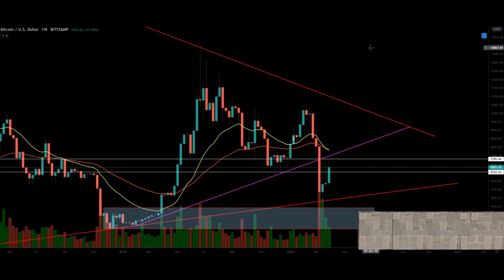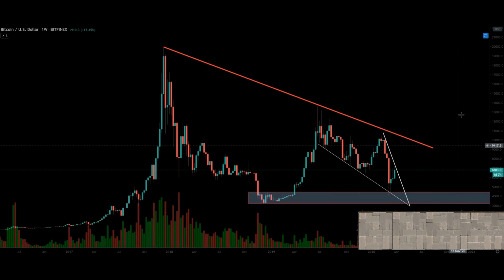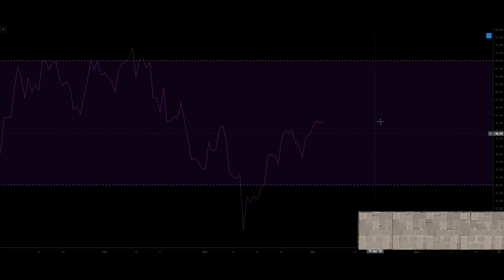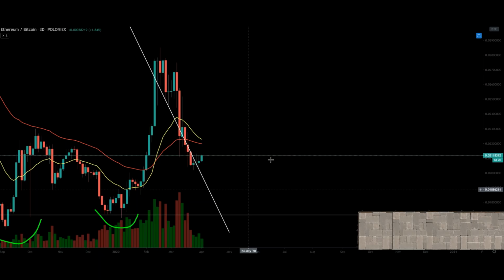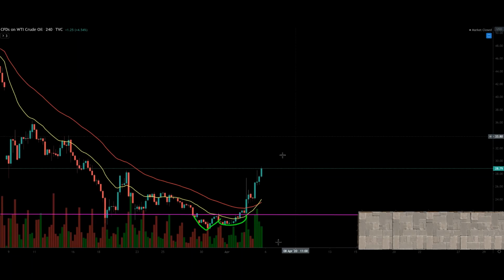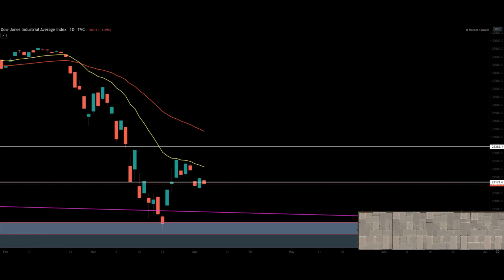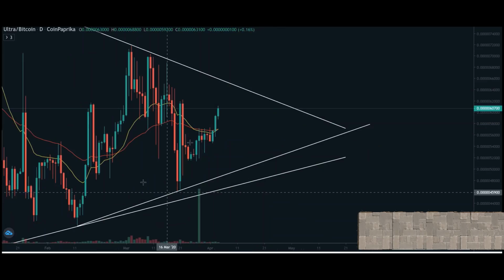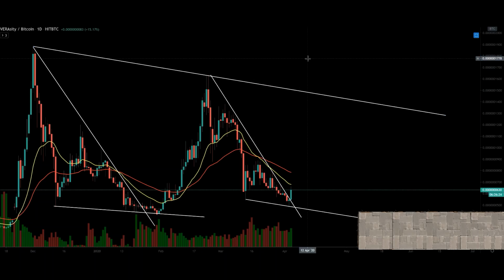HUGE INDICATOR ON THE ETHEREUM CHART!! Bitcoin Price Analysis | Oil and DJI Technical Analysis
ETHEREUM CHART is showing something big! We look at the bitcoin chat and do a Bitcoin BTC Price Analysis | Oil market and Dow Jones Index Technical Analysis with Jimbo. Who also looks at the ULTRA $UOS and Verasity $VRA charts!
- Winners for this weekly giveaway will be announced on every Saturday
This information is for educational, informational and entertainment purposes only. Any information and advice or investment strategies are thoughts and opinions only, relevant to accepted levels of risk tolerance of the narrator and their risk tolerance maybe different than yours. We are not responsible for your losses. Bitcoin and other cryptocurrencies are high-risk investments so please do your due diligence and consult the financial advisor before acting on any information provided.